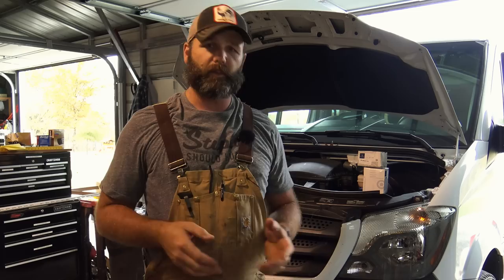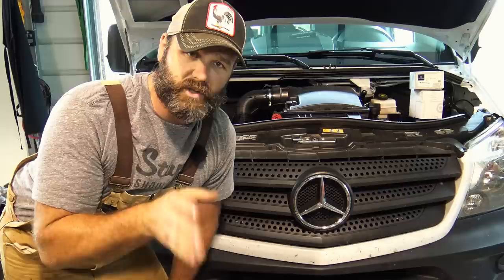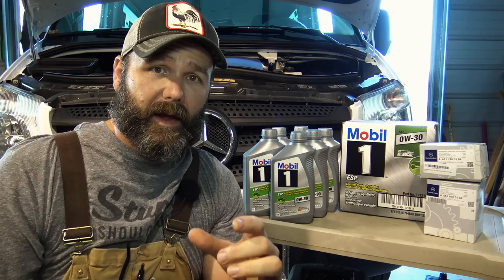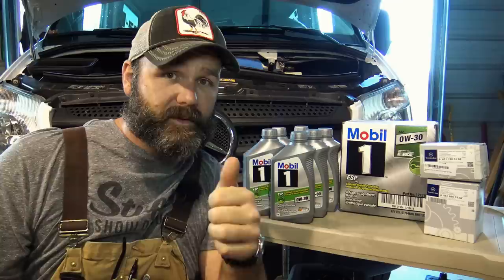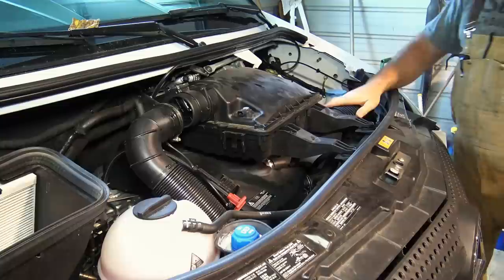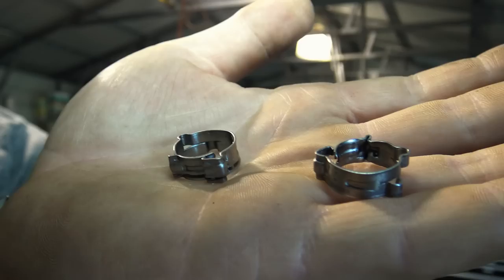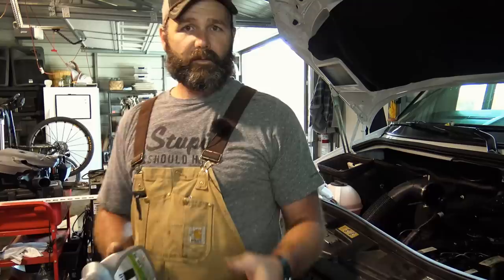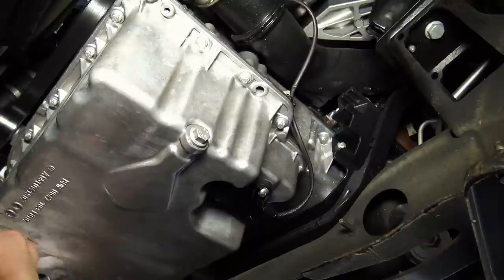Service Your Sprinter Van at Home Detailed Follow Along Instructions Fuel Filter, Oil Change, Specs!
See Below for links to parts for servicing the Sprinter

I DID THE LEG WORK FOR YOU AND I HOPE THIS HELPS FOLKS.
Today's Vlog has us in the garaged servicing our 2016 Mercedes Sprinter Van 4cyl Diesel. I've gone to the dealership and went over in infinate detail all that is needed to properly service this van. Please watch the video as you do the work...as you may know Mercedes electronics are very sensitive, this video shows you the proper techniques to do the job right. This is the  "minor" or "A" service at 20,000 miles...a $500 + service done at home for about $160.00. Hope this helps ya out.
Parts Links and List below:
Mercedes Fuel Filter
Mercedes Oil Filter
Hose Clamp #1
Hose Clamp #2
Filter Wrench
O-ring Puller tools